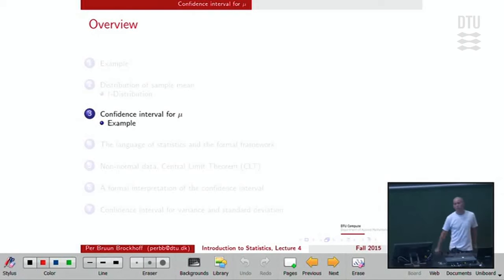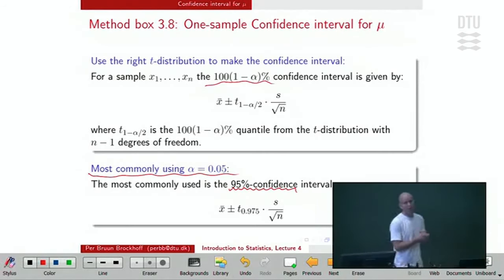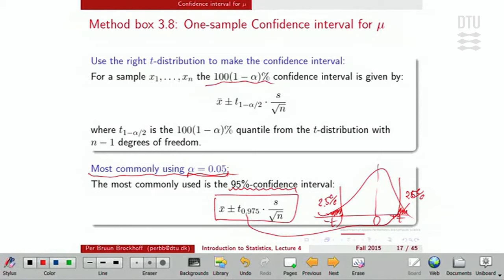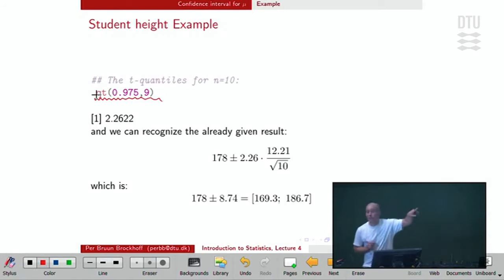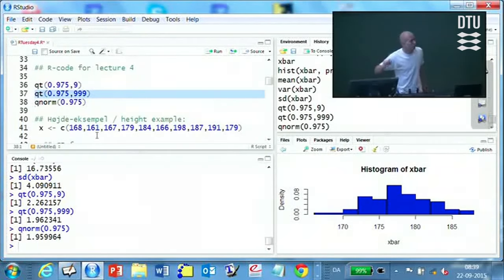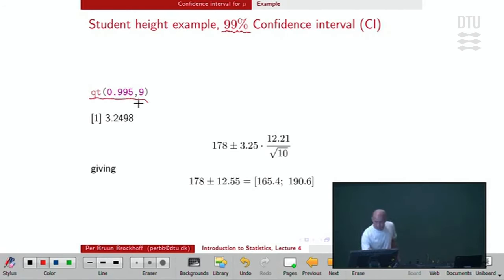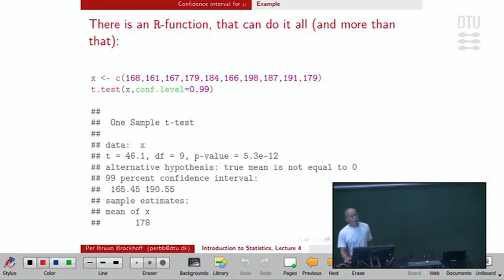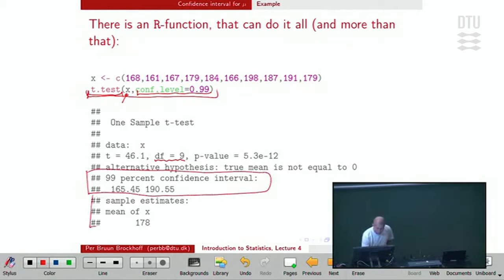Lec 4C: The (one-sample) confidence interval for the mean, with example